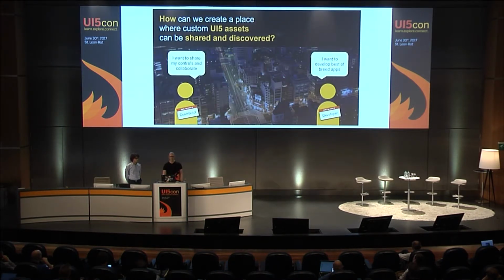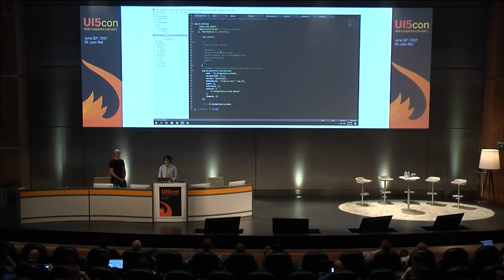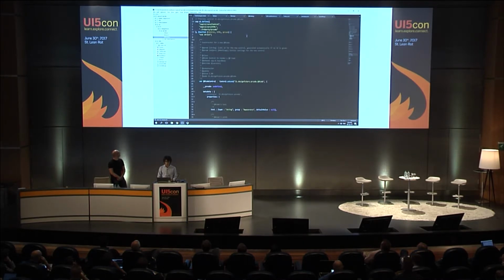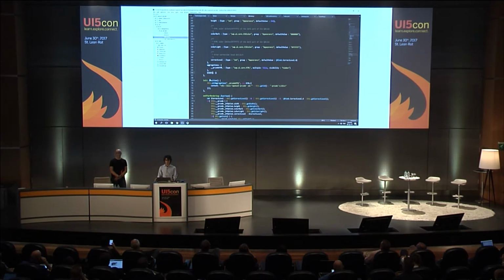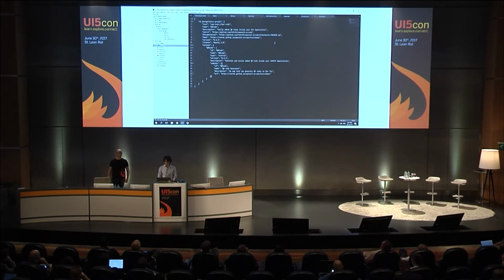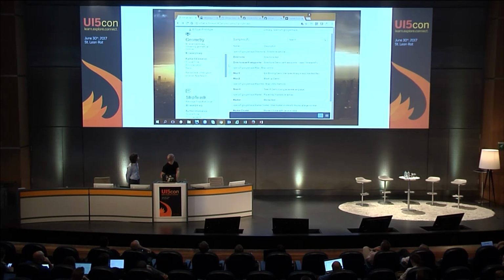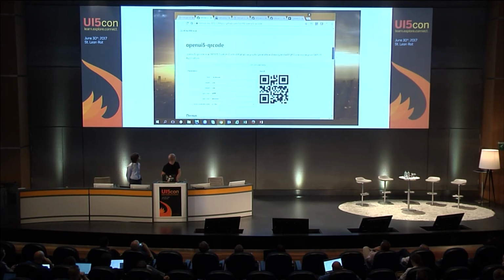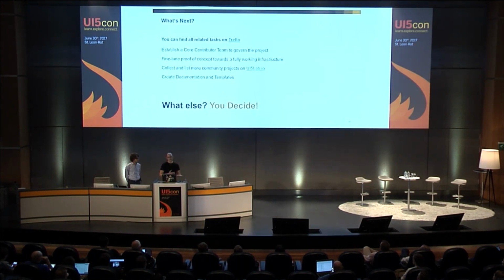UI5con@SAP 2017 - Collaborators wanted for UI5Lab – a Custom UI5 Repo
Recording of the UI5con@SAP 2017 conference session: "Collaborators wanted for UI5Lab – a Custom UI5 Repo" by Michael Graf (@michadelic) and Emanuele Ricci (@stermi)

UI5 makes creation of custom controls and extensions of the framework very easy. With project "UI5Lab" - a community-driven initiative started in April - we created a concept for a public place to share, contribute, and consume these artifacts in your application projects. UI5Lab is an exceptional project where UI5 developers and the Community collaborate interactively on Slack, Trello, and GitHub to discuss best practices and drive the topic. We are jointly working on the project's mission and are actively looking for contributors in all areas of the project.
Join @michadelic and @stermi to see the current status of the UI5Lab prototype and learn how to contribute to make it a success!